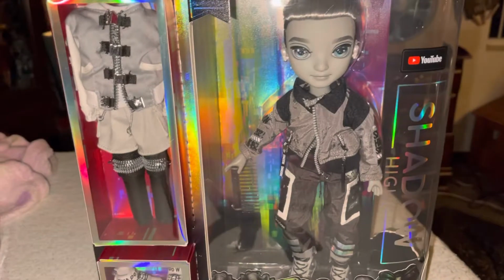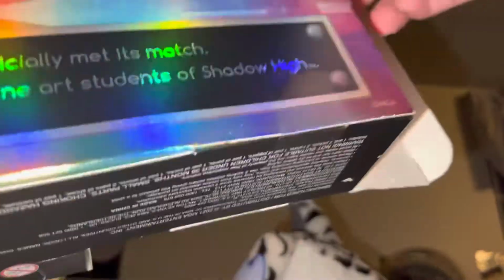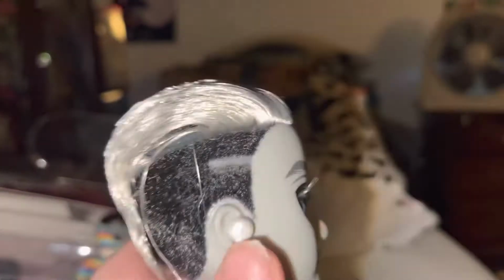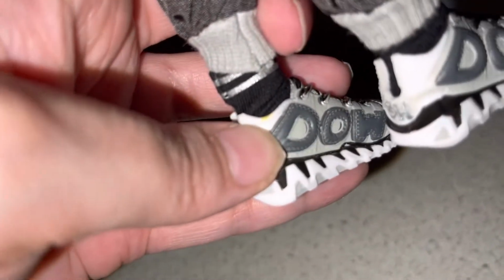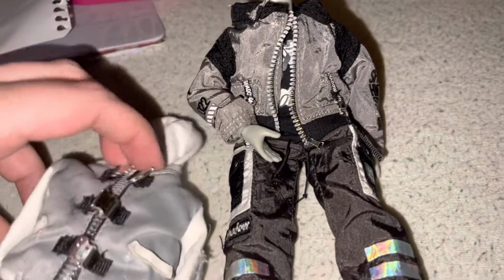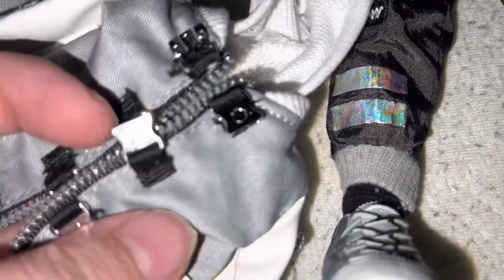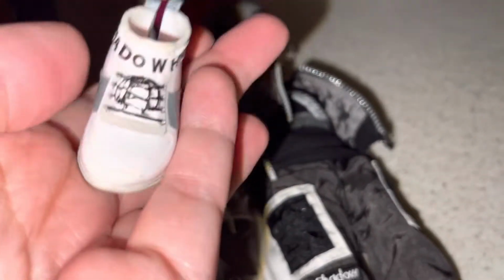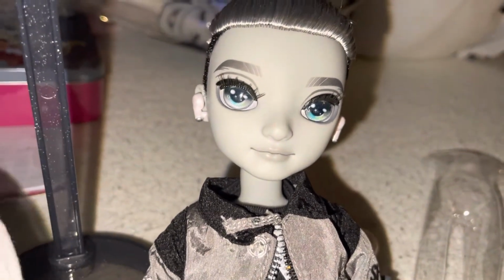Shadow High Ash unboxing review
Newest boy to come on the scene